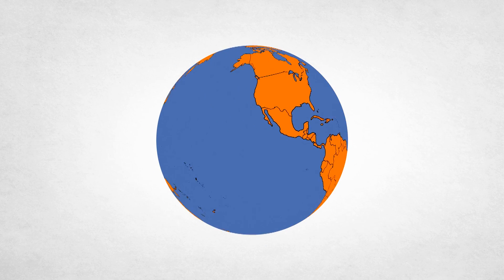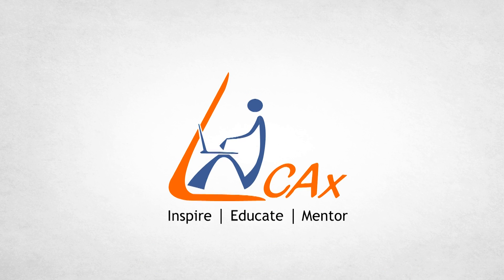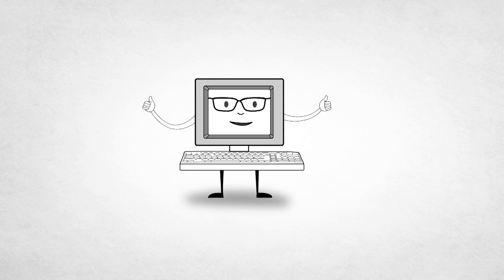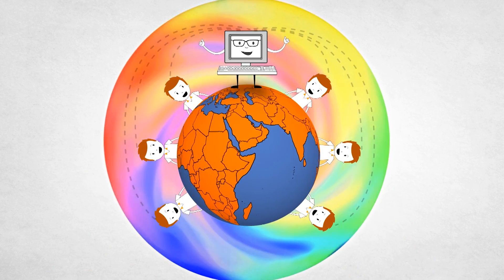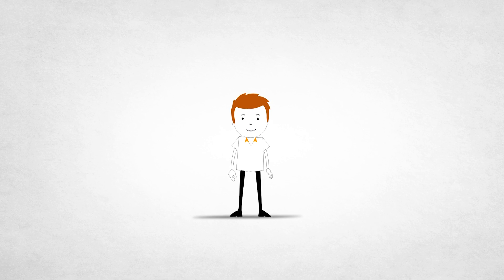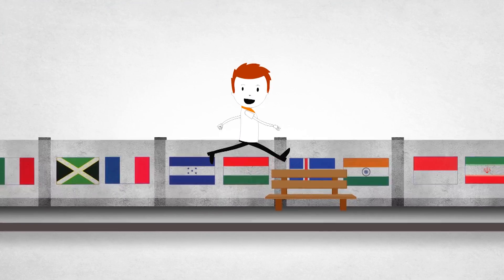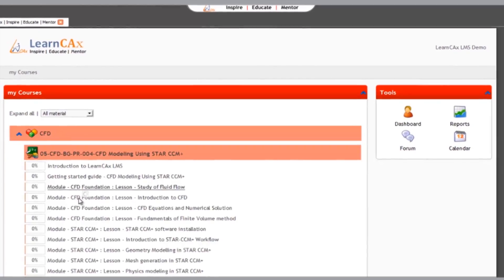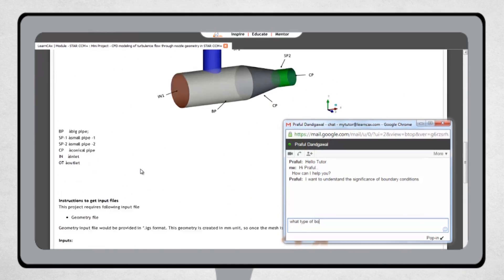LearnCAx - Inspire | Edcuate | Mentor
LearnCAx is a revolutionary interactive online educational system that Inspires educates and mentors students across the world. Our interactive online course and mentor program help students to acquire knowledge on Computational Fluid Dynamics.

We put great emphasis on practical learning that is why since 2006 our alumni have referred to our system as life changing and greatly beneficial to their careers. Every LearnCAx course has comprehensive video lessons and multiple CFD projects to evaluate learning. Your dedicated course tutor brings the classroom experience to your laptop.

LearnCAx Mentor Program offers challenging industrial projects and guidance from industry experts. Our students are awarded certificates which are globally accepted.

We are trying to create a community, where everyone shares a knowledge with everyone. We are bringing together the industry experts and students and truly aiming for "Bridging  the gap between industry and academia".